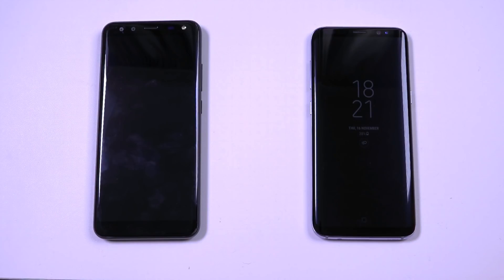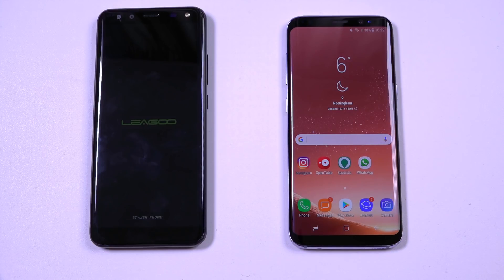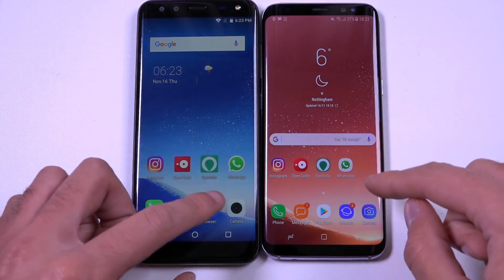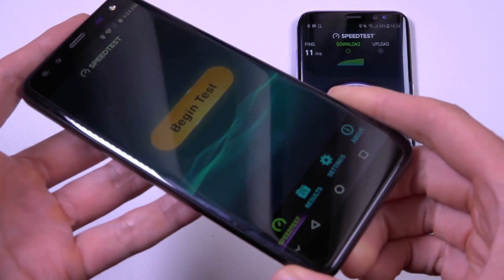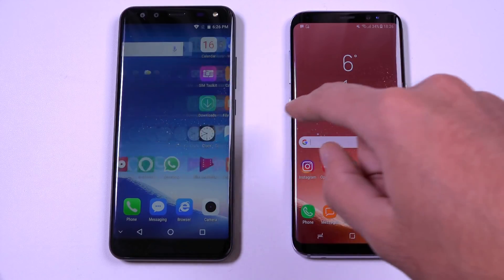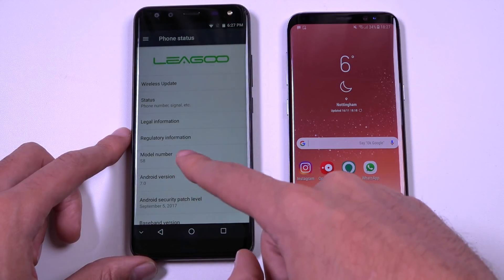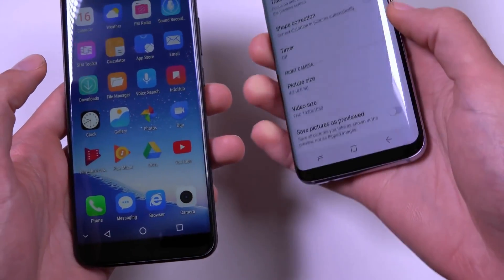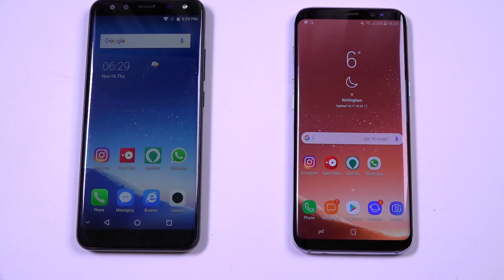Leagoo S8 vs Samsung Galaxy S8 - Which is Fastest?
Leagoo S8 vs Samsung Galaxy S8 - Speed Comparison, can it compare?